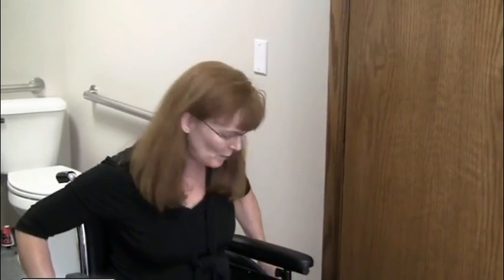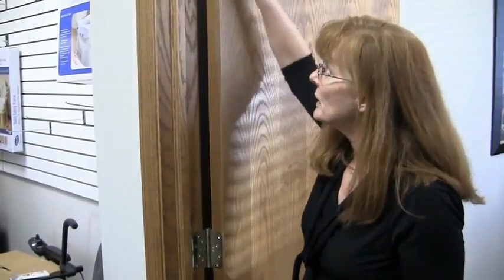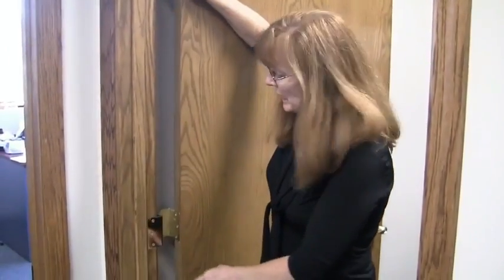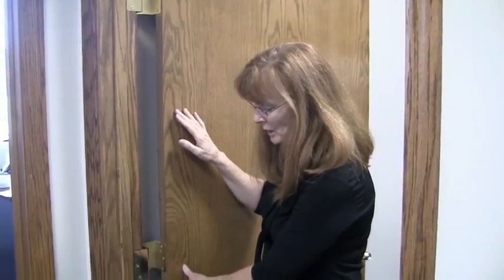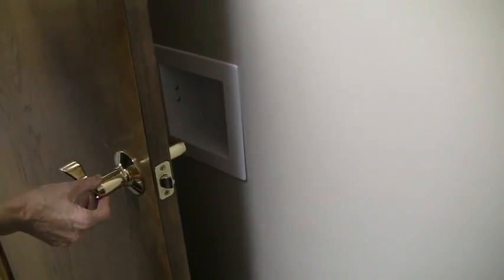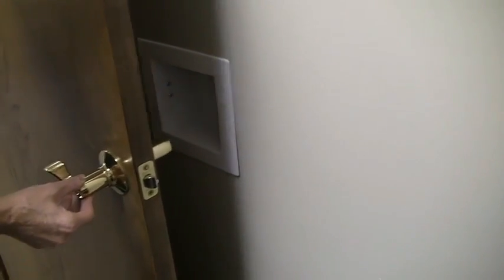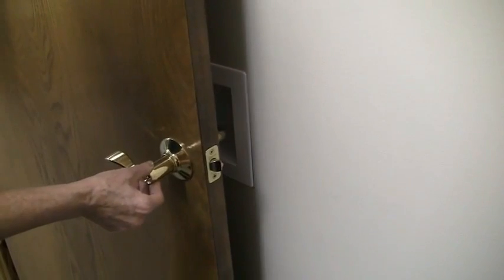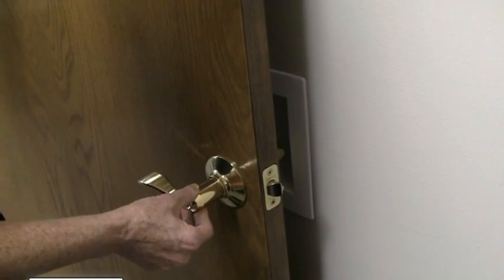Offset or swing clear hingers to make a doorway wider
If you only need another inch or so to be able to pass through a doorway with a walker or wheelchair offset or swing clear hinges may be an option.  They will widen the opening by the thickness of the door.